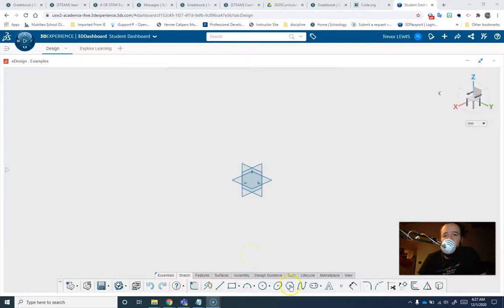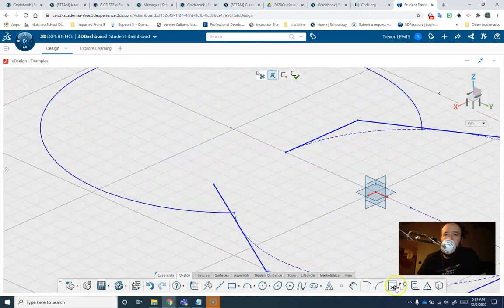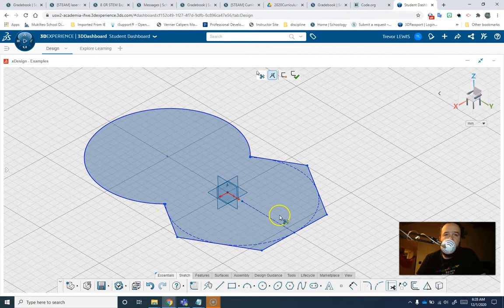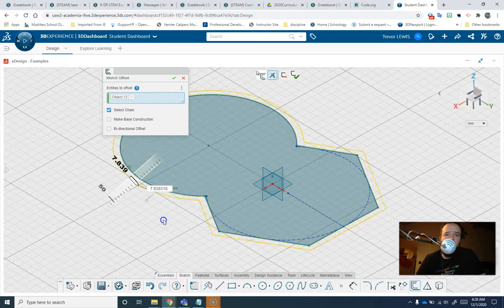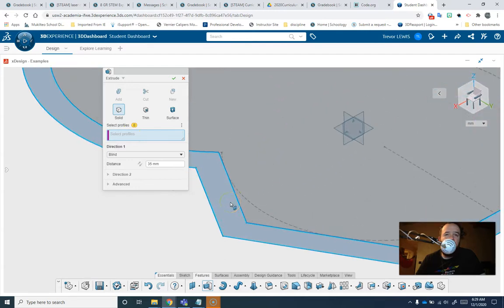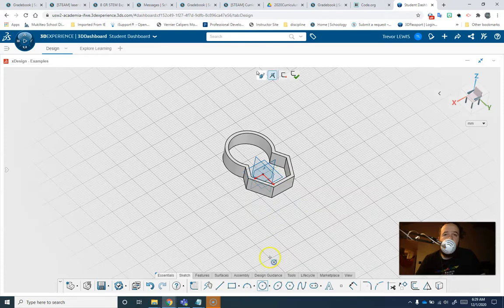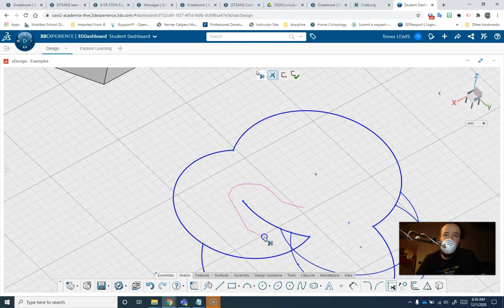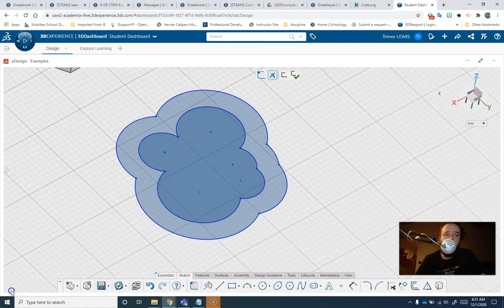Offset and Trim - xDesign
How to offset or trim a sketch in xDesign, the online 3D CAD option that is part of 3DEXPERIENCE from Dassault Systemes, makers of SolidWorks and CATIA.